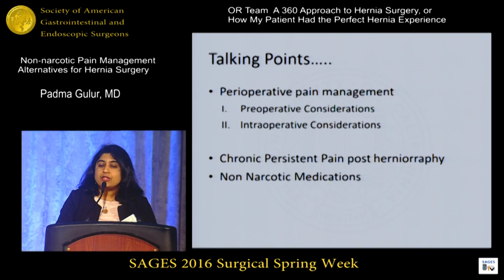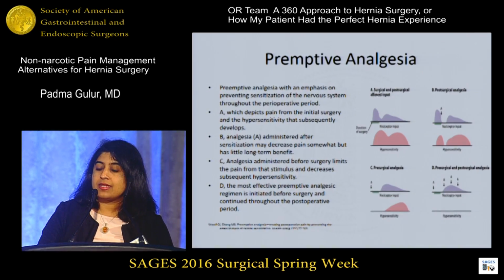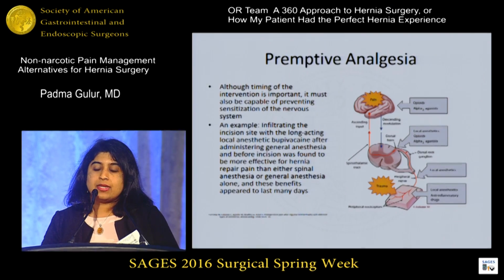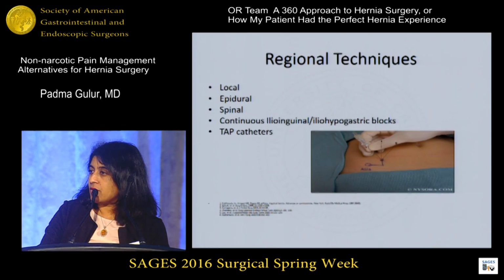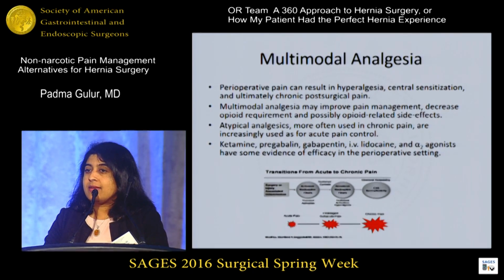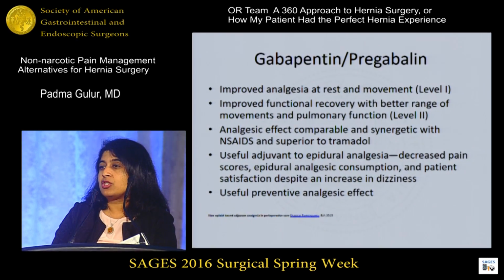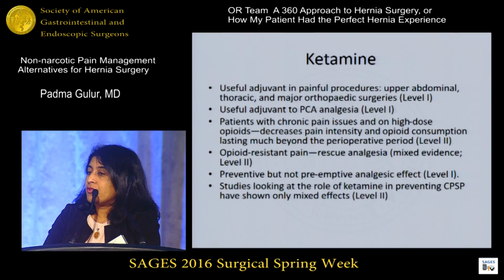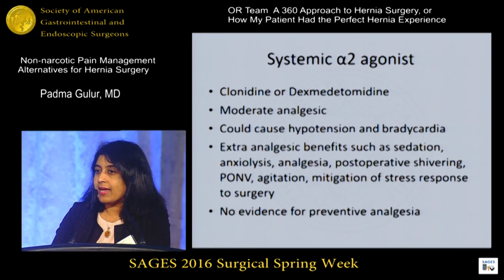Non narcotic pain management alternatives for hernia surgery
Presented by Padma Gulur at the Session: OR Team - A 360 Approach to Hernia Surgery, Or How My Patient Had the Perfect Hernia Experience during the SAGES 2016 Annual Meeting. March 16, 2016